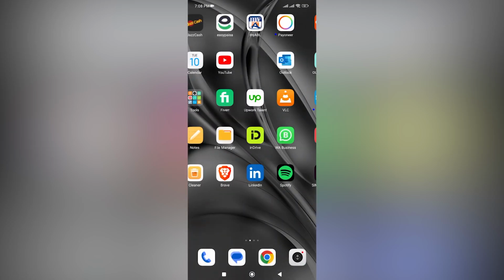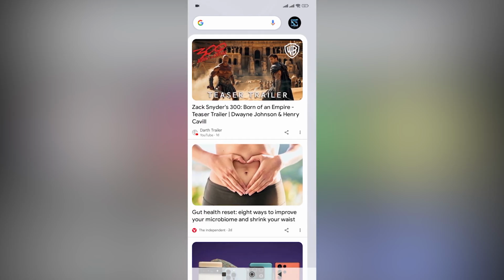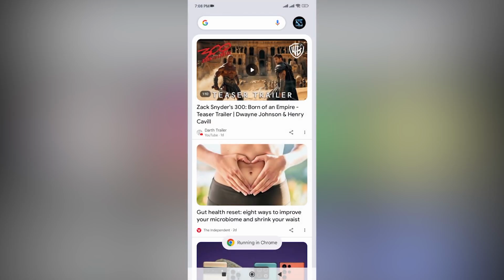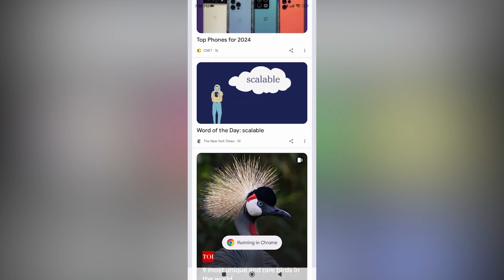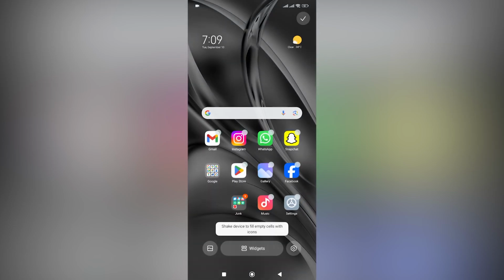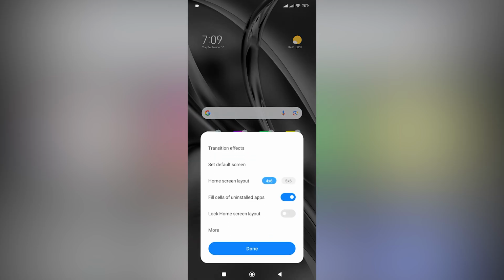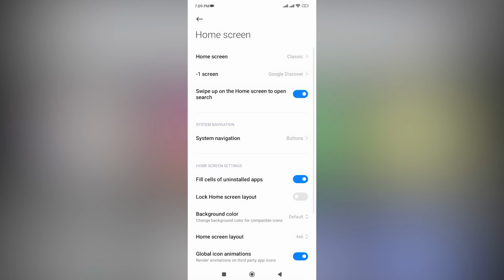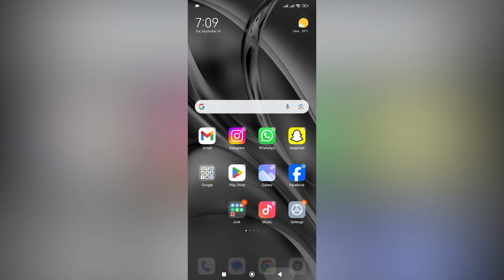FASTEST Way to Disable Google News on Android RIGHT NOW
📱 FASTEST Way to Disable Google News & Discover on Android (Versions 12, 13, 14 & 15) 🚫

Are you tired of Google News and Discover cluttering your Android home screen? In this quick and easy tutorial, I'll show you the fastest way to disable Google News and Google Discover on Android versions 12, 13, 14, and 15. Whether you're using a Samsung, Pixel, or any other Android device, this step-by-step guide will help you remove these features and declutter your home screen.

🔍 In This Video, You'll Learn:

How to quickly disable Google News on Android.
How to turn off Google Discover from your home screen.
Tips to manage and customize your Android home screen for a cleaner look.

Works on Android 12, 13, 14, and 15.
Easy-to-follow steps for all Android devices.
Get rid of unwanted news and content feeds in just a few taps.